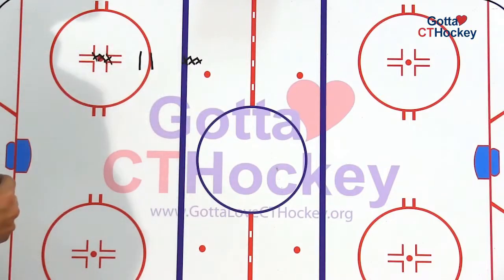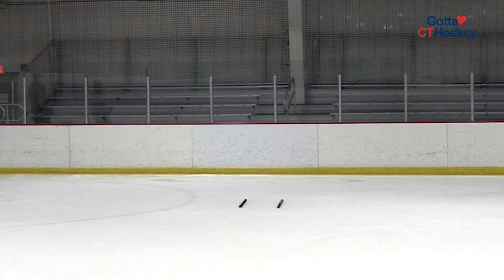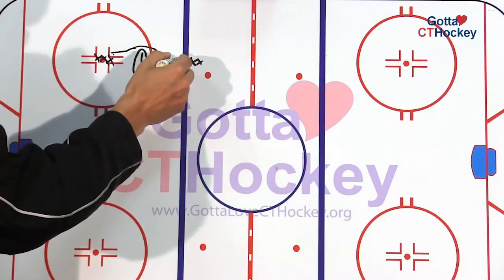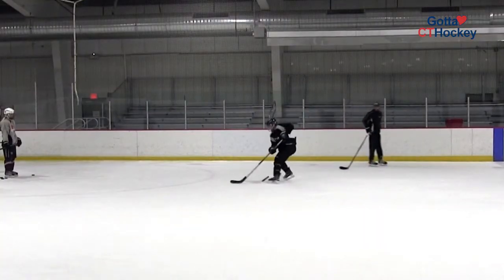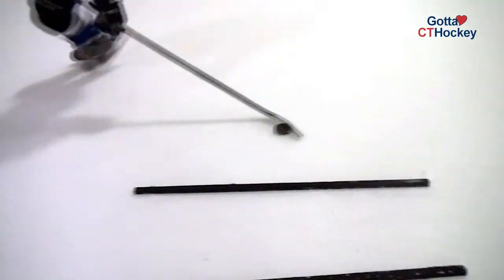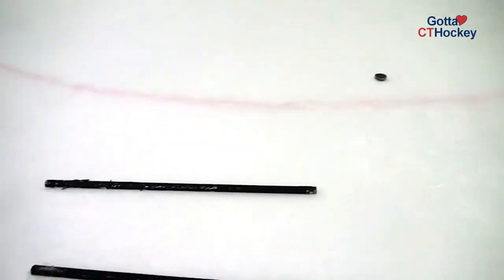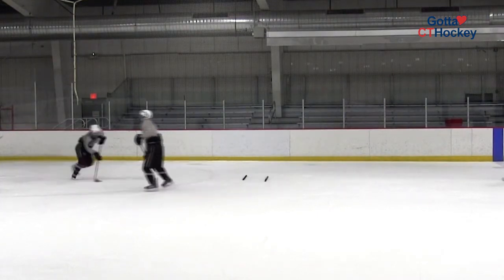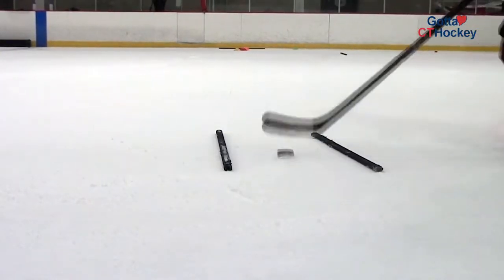Ice Hockey Drill: Swing Warmup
Matt Whitney of IPH Hockey shares this Swing Warmup Hockey Drill, which gets multiple players engaged on the ice, even in a small area.  Find out what Coach Matt thinks is even more important than doing this drill perfectly every time.